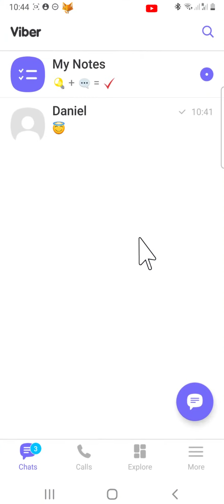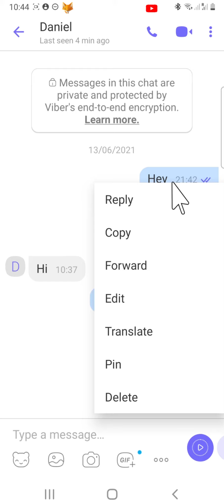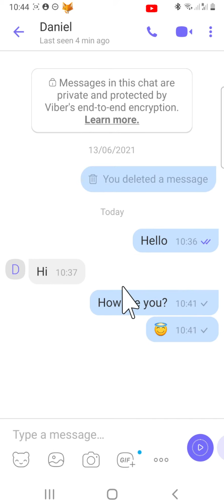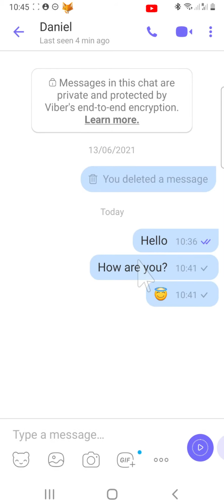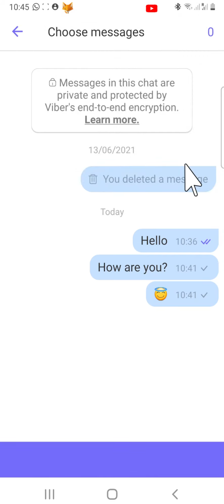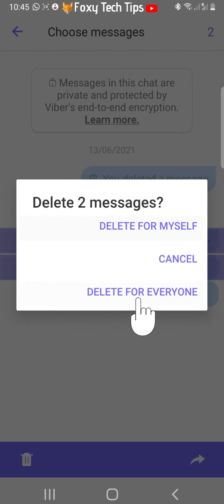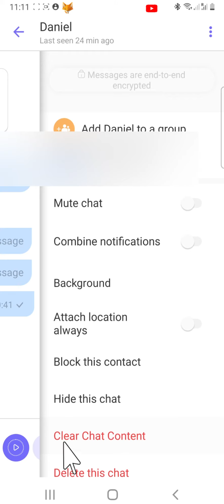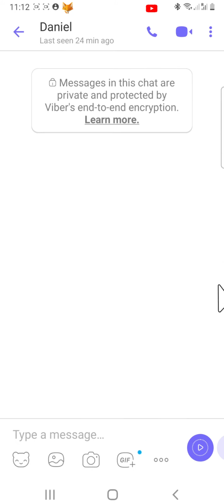How To Delete Viber Messages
Easy to follow tutorial on deleting messages on Viber. Need to hide / remove / delete a Viber message? Learn how to do it now!

Steps:

- Open up the viber app on your phone.

- From the homepage of viber tap on the more button in the bottom right corner.

- Then tap on ‘settings’ from the menu that appears.

- In settings tap on ‘account’.

- In the account settings tap on ‘deactivate account’.

- You now need to enter the phone number of the account that you would like to delete.

- So choose the country of your number and then enter your phone number.

- Tap ‘deactivate account’.

- Then tap ‘deactivate’ on the popup.

- Your viber account will then be immediately deleted.